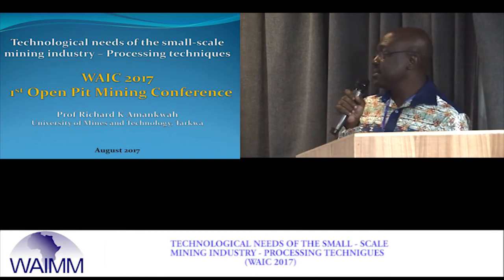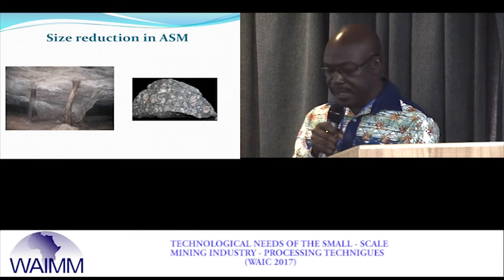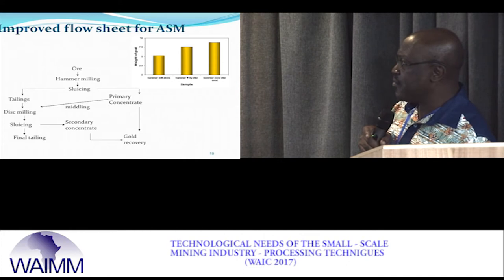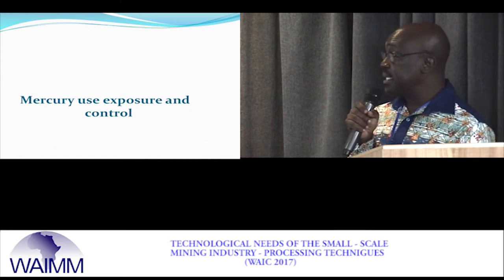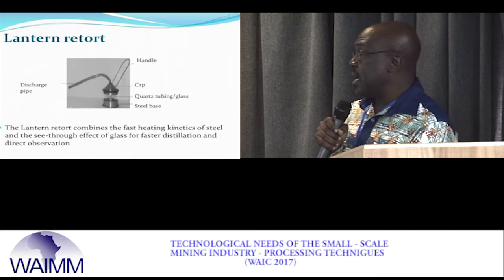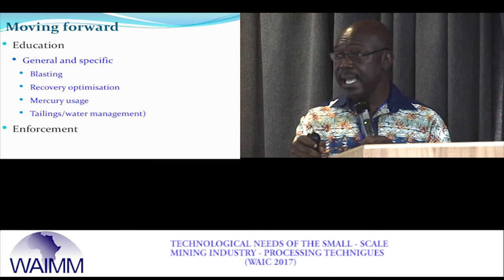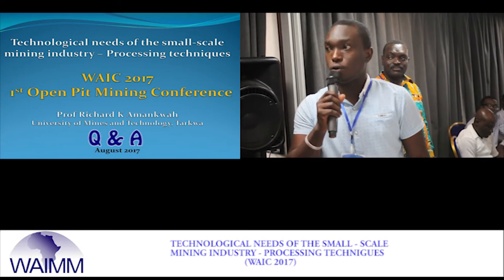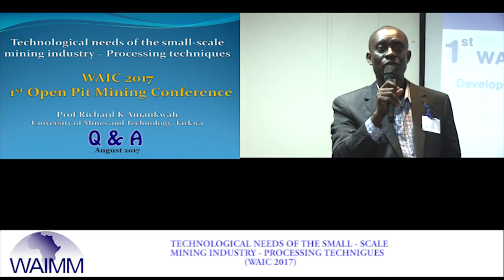WAIC 2017 Presentation by Prof Richard Amankwah, Dean of FMRT, UMaT - Ghana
The West African Institute of Mining, Metallurgy & Petroleum hosted the 2nd WAIMM Annual Industry Conference (WAIC) 2017 from 1 - 2 August 2017 at the Golden Tulip hotel in Accra - Ghana.The theme for the conference was "DEVELOPING HUMAN RESOURCES FOR SUSTAINABLE OPERATIONS".

Professor Richard Kwasi Amankwah (Dean of the Faculty of Mineral Resources Technology) of University of Mines and Technology, Ghana, delivered a presentation on the topic: TECHNOLOGICAL NEEDS OF THE SMALL SCALE MINING INDUSTRY - PROCESSING TECHNIQUES.

WAIC 2017 which is the WAIMM’s official Conference & Exhibition for the Mining and Petroleum industry in the West African sub region brought together, key players from the local and foreign Mining & Petroleum industries, Service providers etc. to discuss new developments, technological innovations, and the latest industry trends.

The focus was on addressing issues including government policies, framework and regulations, industry regulations, corporate social responsibility, flagship projects, and technical research in the mining and petroleum industry.